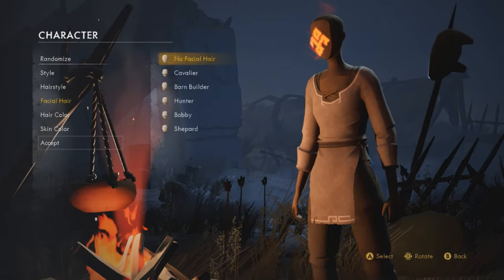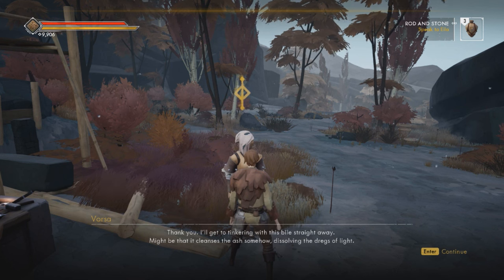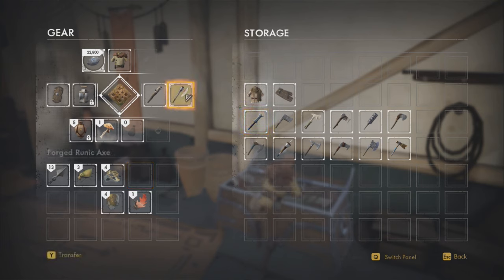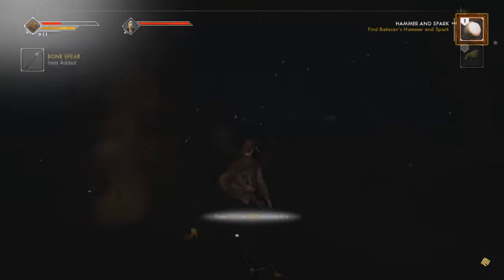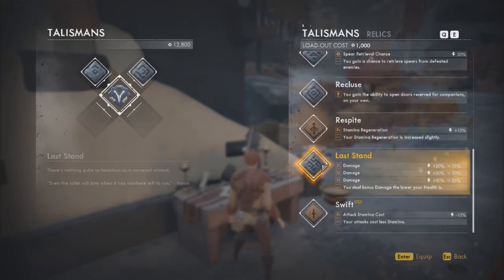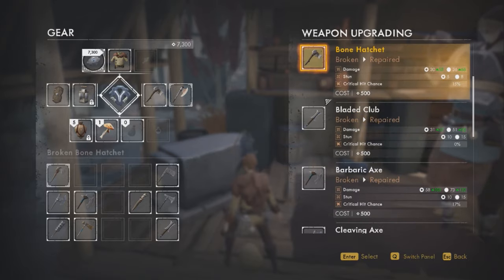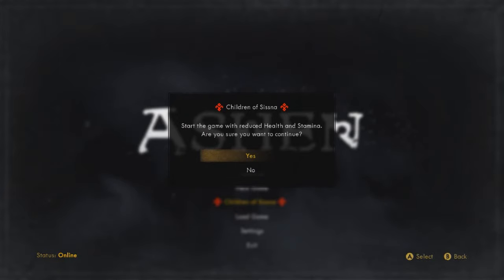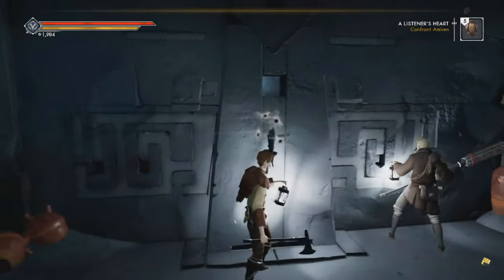Ashen - 10 Tips I Wish I Knew Before Playing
Hey gamer guys and gamer girls, in this video we will be discussing the 10 things that every gamer should know before playing ashen. This guide full of tips will make your gameplay much easier and less frustrating. Ashen is a difficult game full of bosses and dungeons so having tips and tricks or on how to make the play through much smoother will improve your gaming experience!

family friendly pg clean